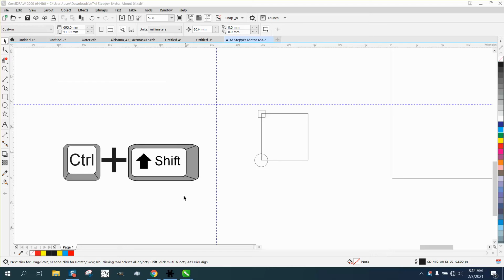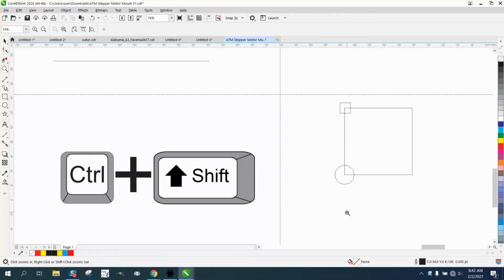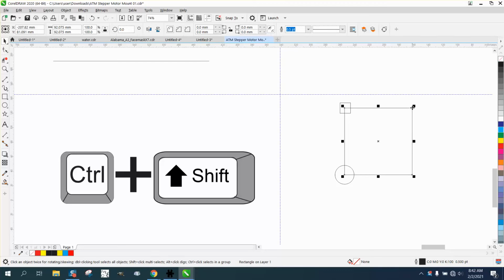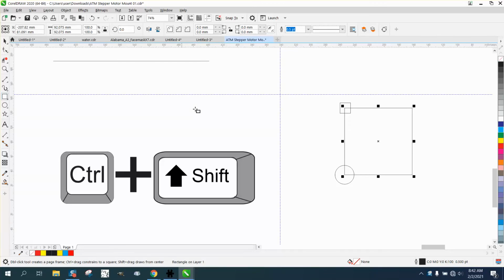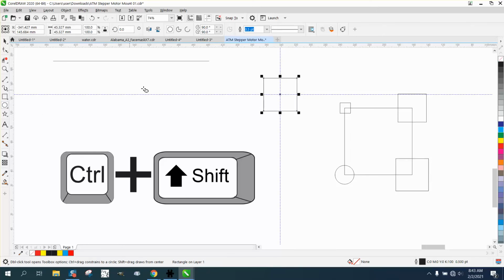Corel Draw Tips & Tricks Shift and Ctrl to draw a object from a point